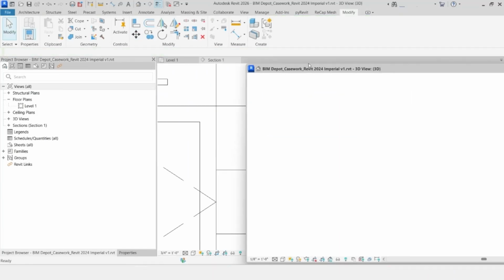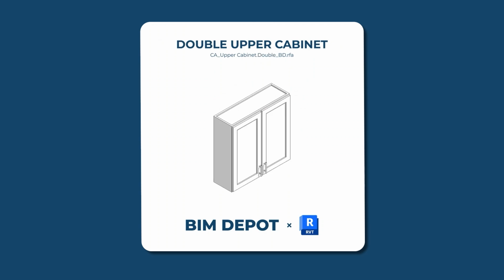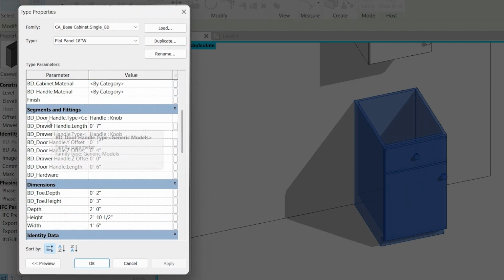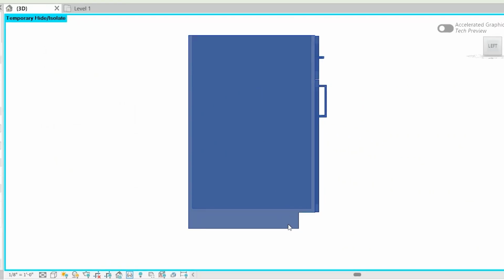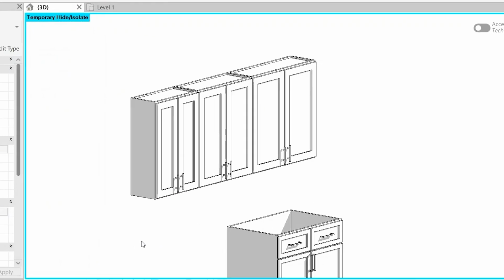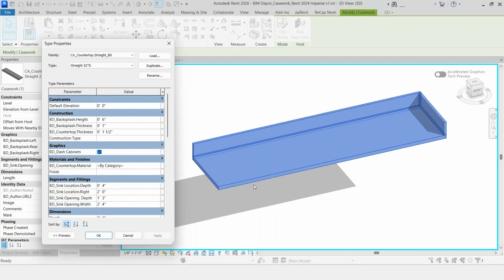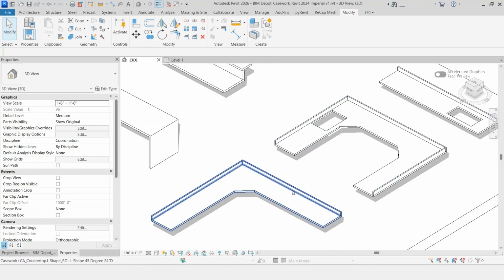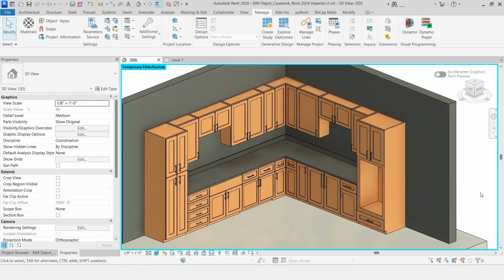Revit Kitchen Workflows for Real Projects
🍴Design Smarter Kitchens in Revit — From Concept to Construction Documents

Struggling to design and document kitchens in Revit without wasting hours? In this video, we’ll walk you through a better way to model, document, and render kitchens using Revit — whether you're working on residential interiors or multifamily projects.

You’ll learn how to:
→ Use prebuilt casework families for faster design
→ Set up kitchens that look clean in plan, 3D, and renderings
→ Apply materials and parameters for realism and control
→ Speed up documentation with tags, schedules, and elevations
→ Avoid common modeling mistakes that waste time

We’ll also showcase how the BIM Depot Casework Family Collection makes kitchen design in Revit simpler, faster, and more professional — whether you're new to Revit or streamlining your firm’s workflows.

What You’ll Get from This Video:
→ A practical Revit kitchen design workflow
→ Tips for cleaner documentation and presentation
→ A look at how BIM Depot families reduce repetitive work
→ Visual results that clients and contractors will love

🔗 Download the Casework Collection
Save hours of modeling with flexible, parametric casework families designed for architects and interior designers:

Who This Is For:
Architects • Interior Designers • BIM Managers • Firms switching from AutoCAD to Revit • Small and mid-sized studios looking to scale their Revit standards.